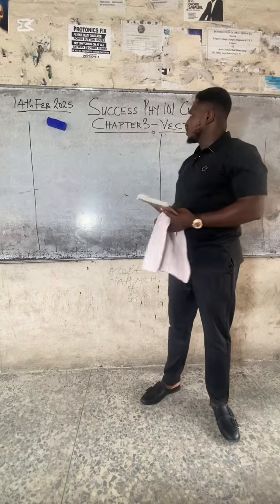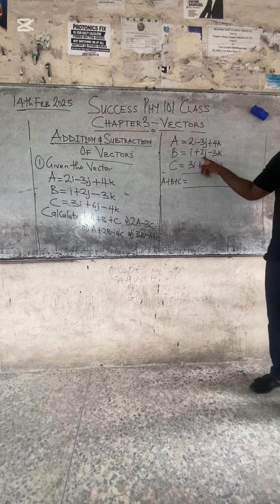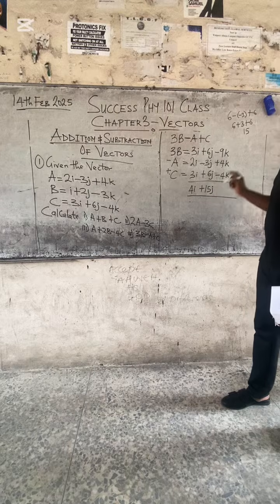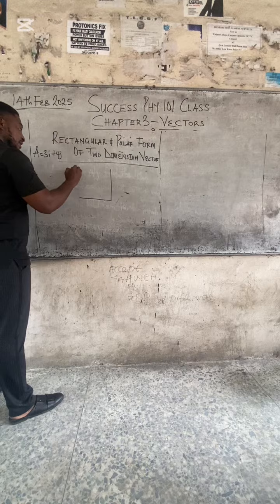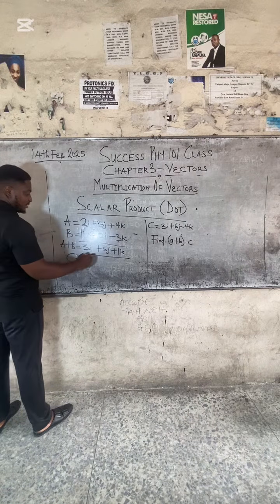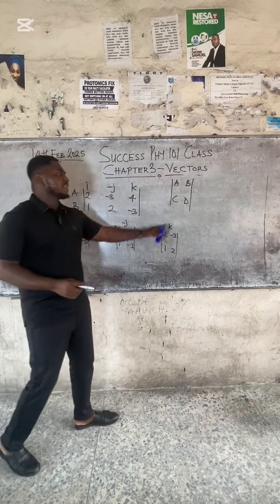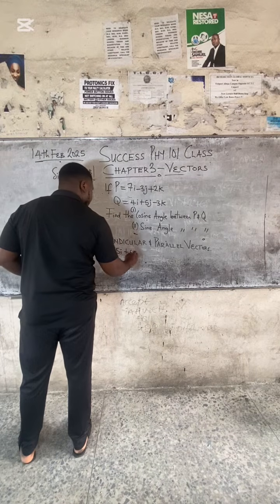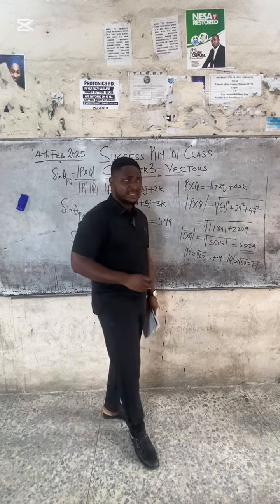CHAPTER THREE—VECTORS—PHY 101